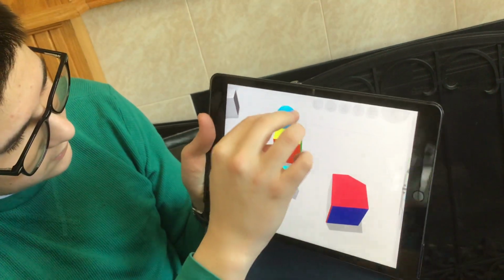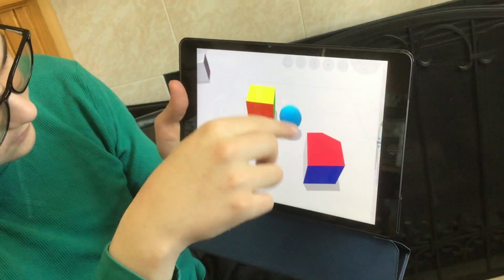20210418 202846000 iOS